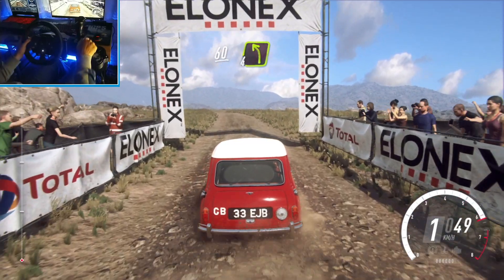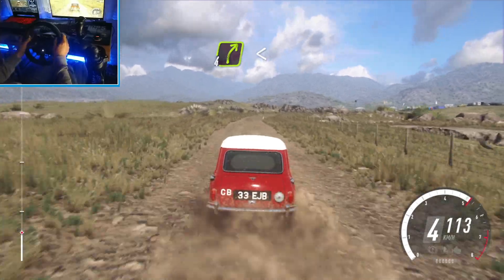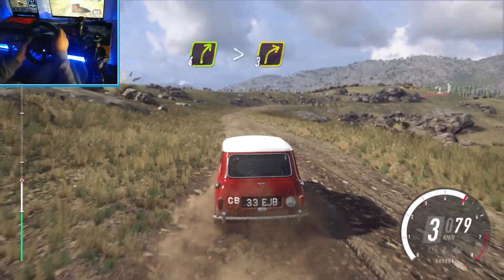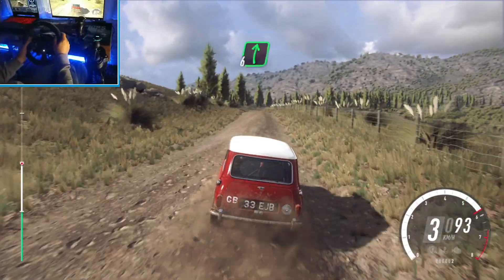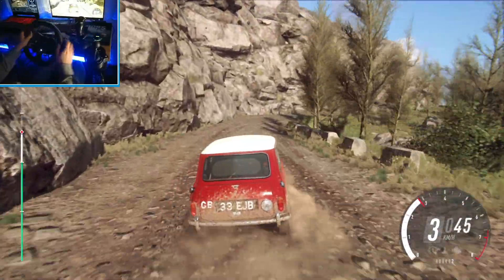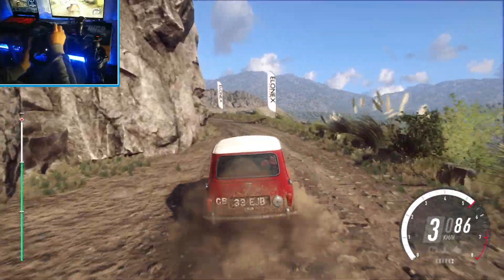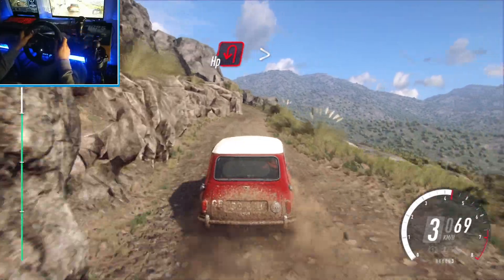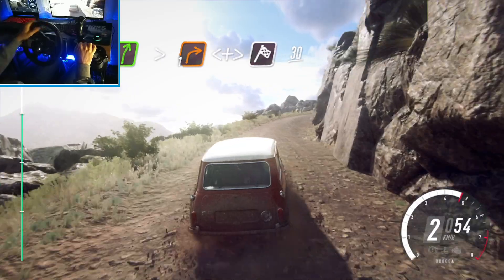San Isidro || Catamarca Province Dirt 2.0 || Logitech g920 & shifter gameplay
Здраво дечки се надевам ќе ви се допадна мојот серијал на видеа.

Streaming laptop:
Asus TUF 505GM
Win 10 64-bit
Intel Core i5-8300h CPU
16,0GB RAM
NVIDIA GeForce GTX 1060 6GB
120 GB SSD + 1 TB HDD

Gaming char: Viper G4 Black
Mic: Omega Varr Tube
Mouse: Logic Starr One Light Black
Keyboard: Fury Gaming HELLFIRE 2 RGB